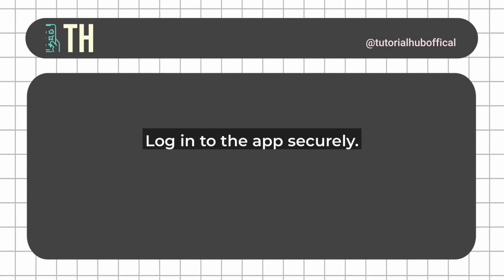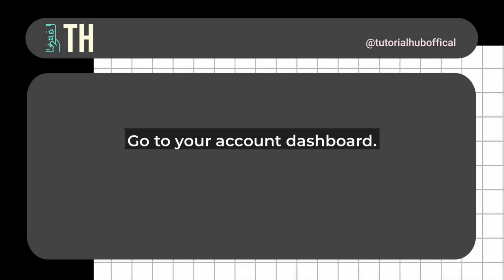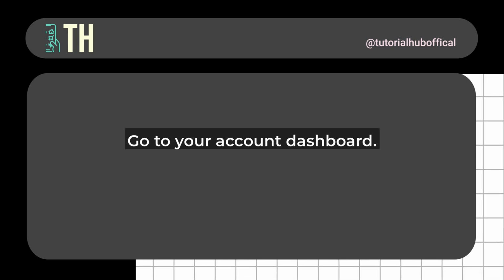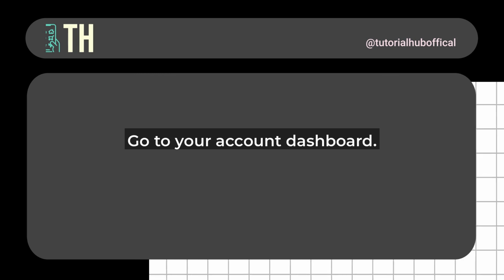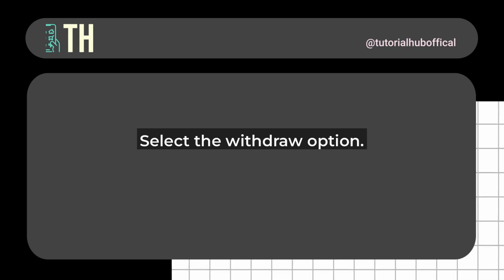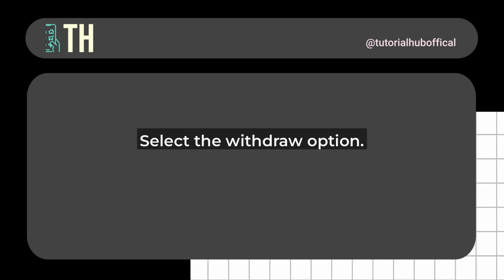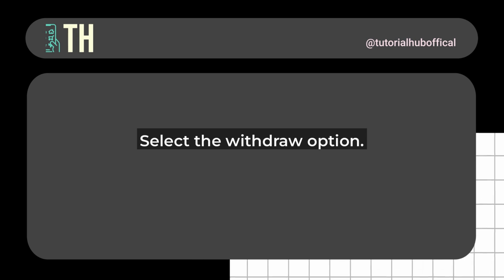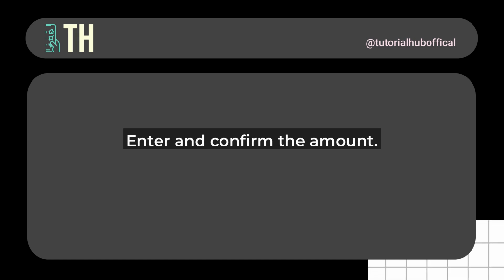How To Withdraw Money From Revolut 2025